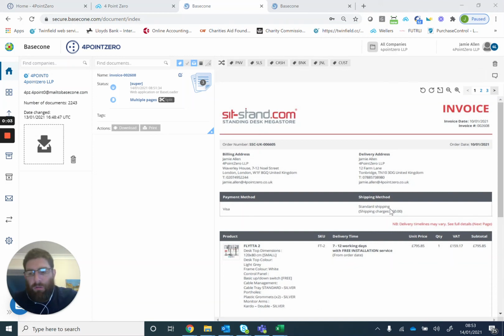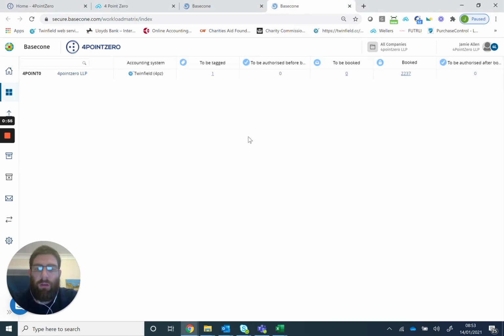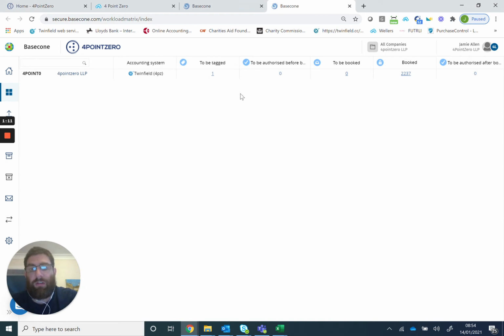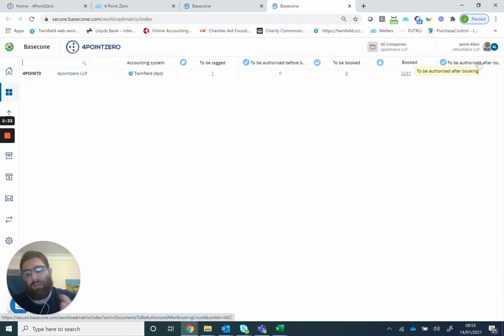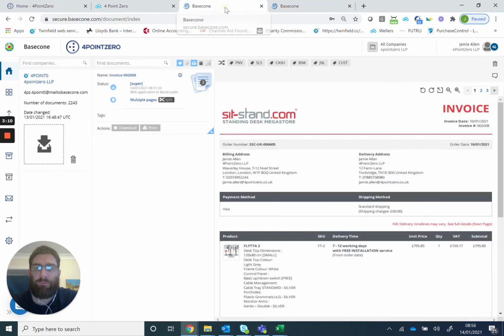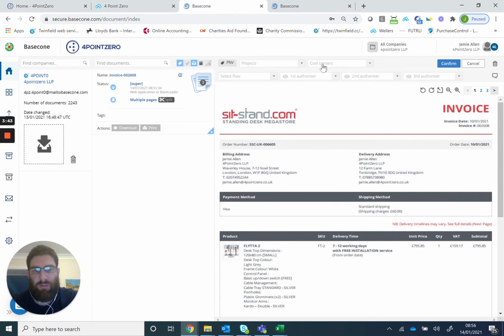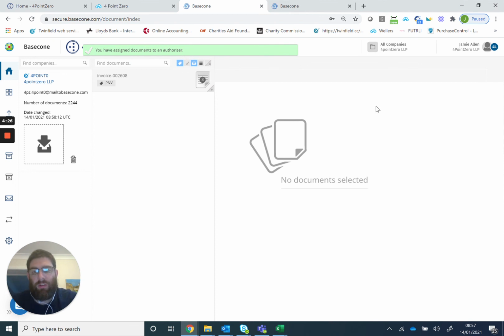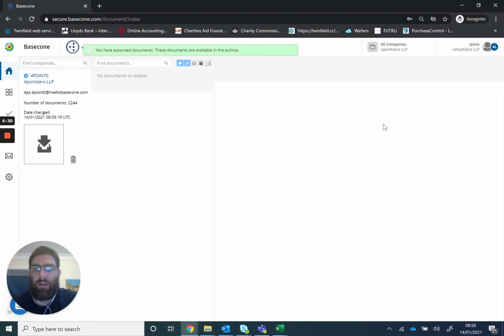Basecone: Authorising Documents Electronically Before Booking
In this week's video, we are going to take a deeper look at Basecone and some of the problems this application can be used for, including how the system can help with the booking of paper invoices electronically and handling documents authorisation in two ways.